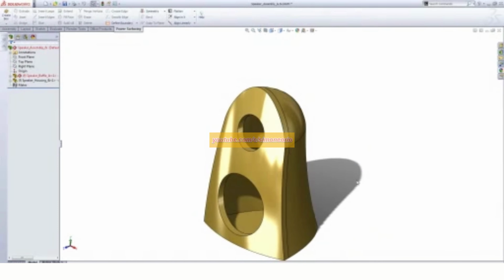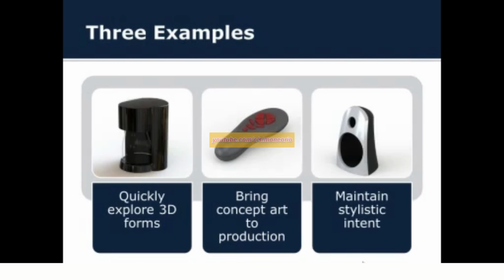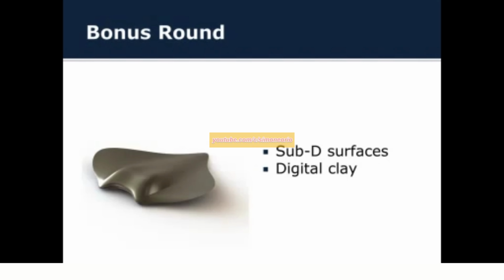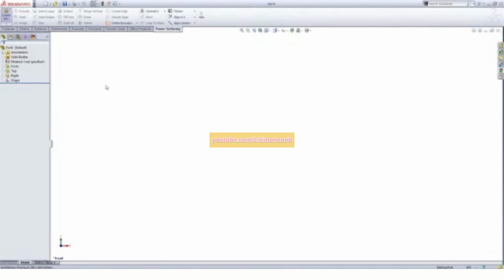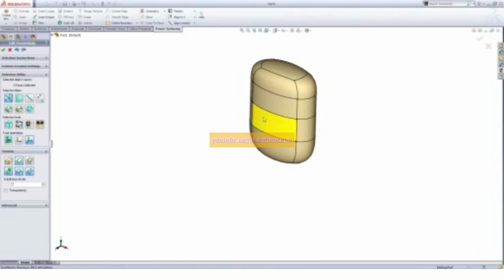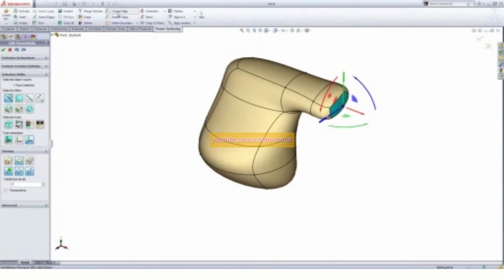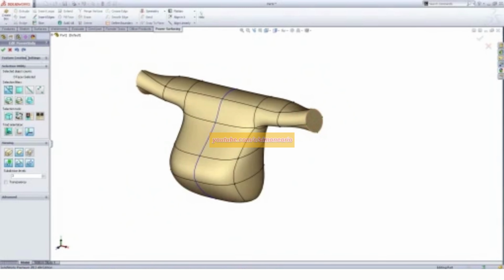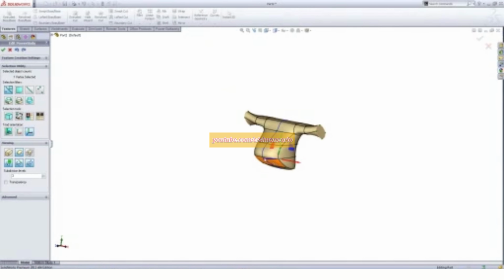🥇 consumerproducts solidworks subdivision 🥇🏆